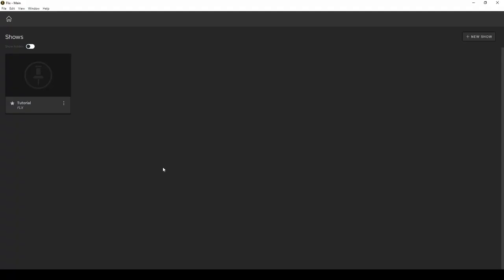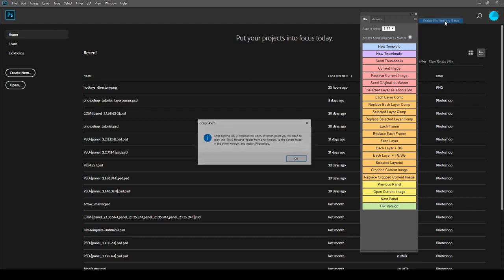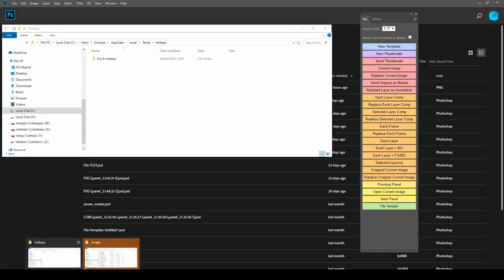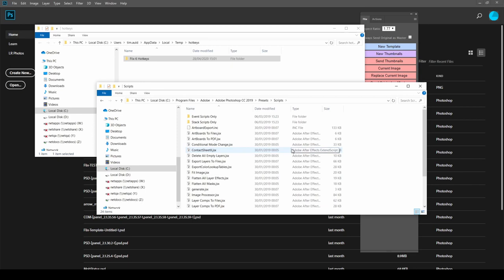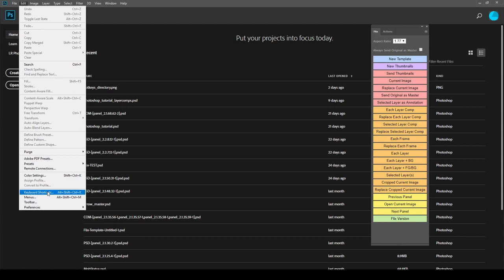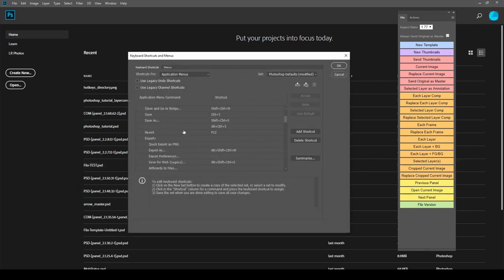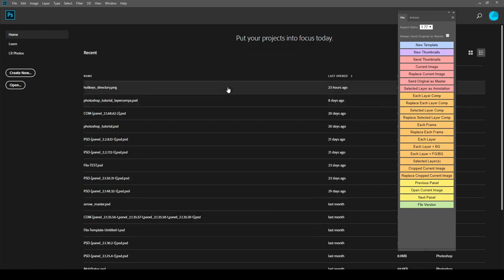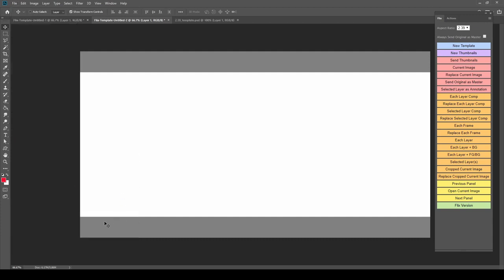Assigning Keyboard Shortcuts to Flix Commands in Photoshop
This tutorial video walks you through the steps to assigning keyboard shortcuts or 'hotkeys' to Flix commands in Photoshop.

Click the link below for instructions on how to manually install the Photoshop plugin and hotkeys